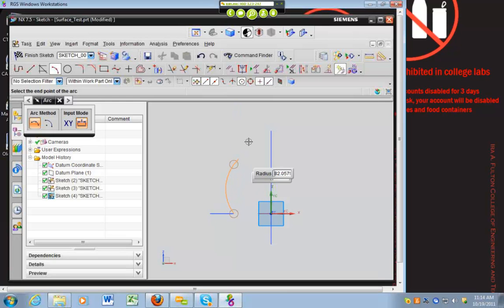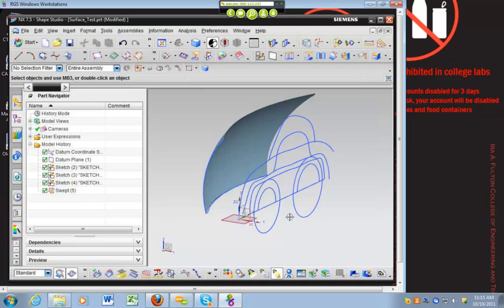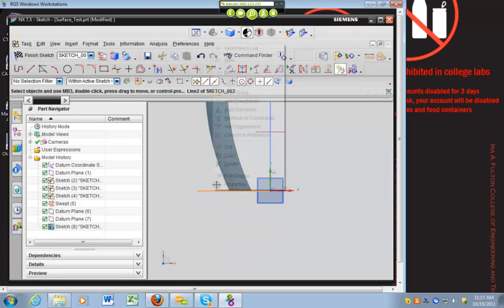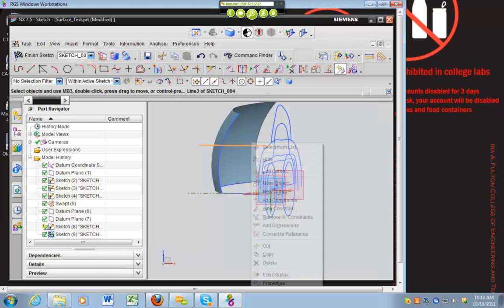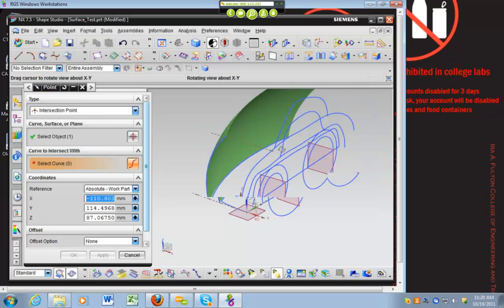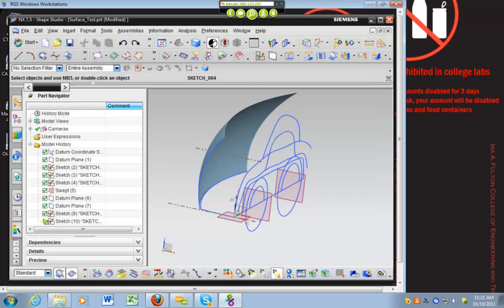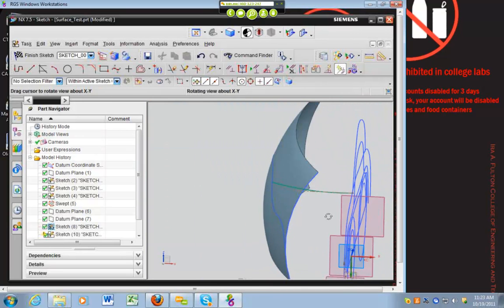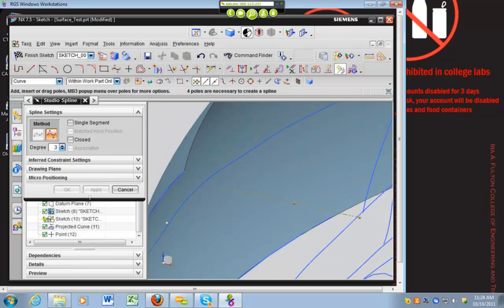NX Lab Wednesday Oct 19, 2011 Part 2 of 5